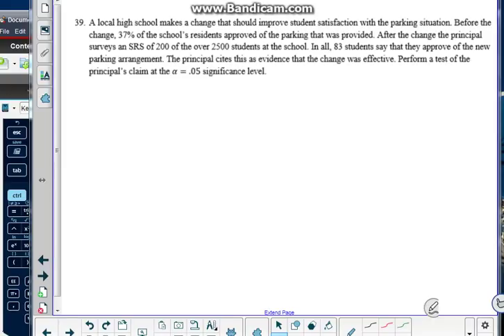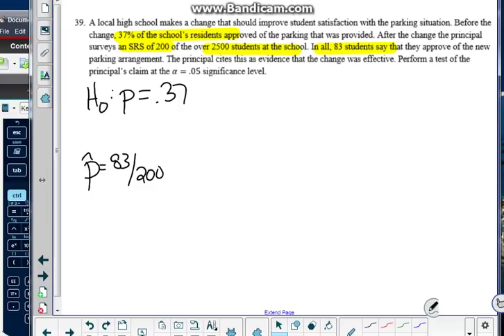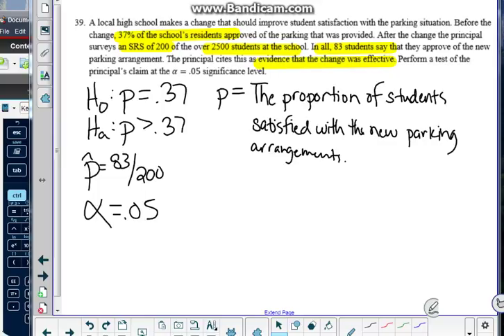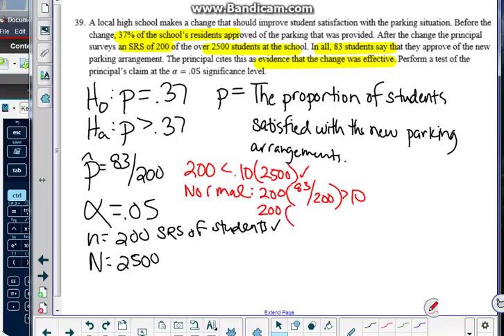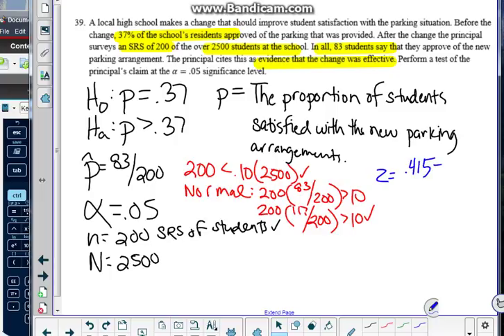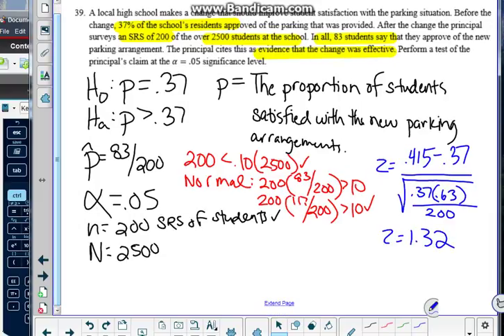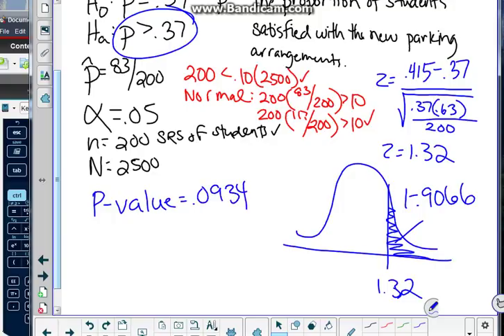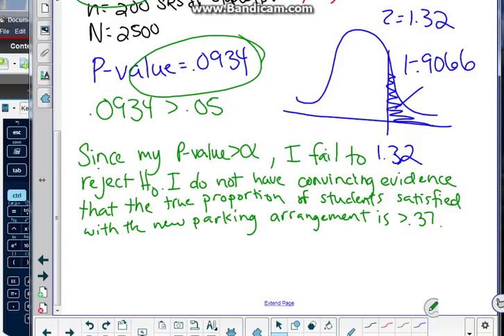9 2 ex 39